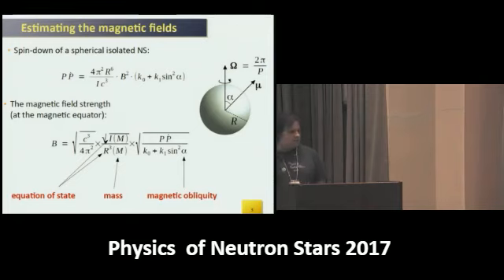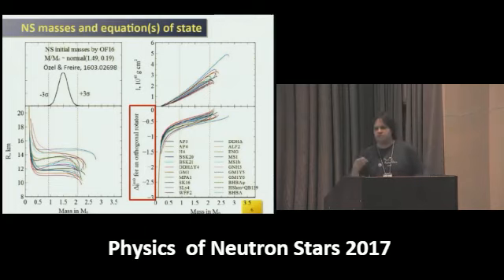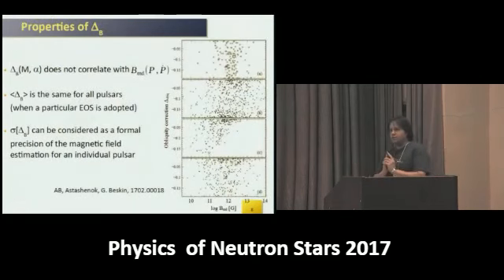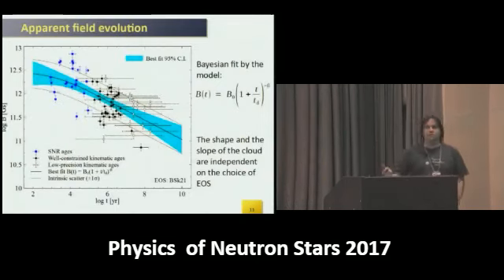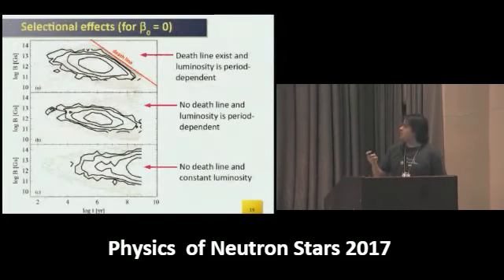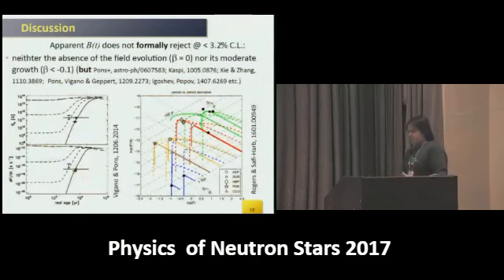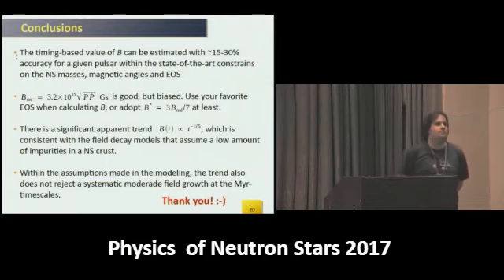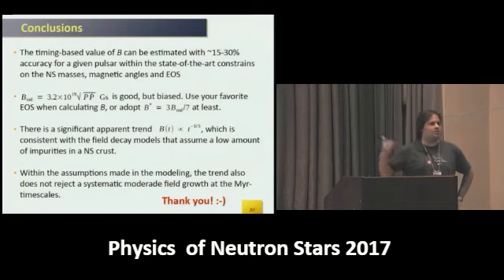A Biryukov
The apparent decay of pulsar magnetic fields